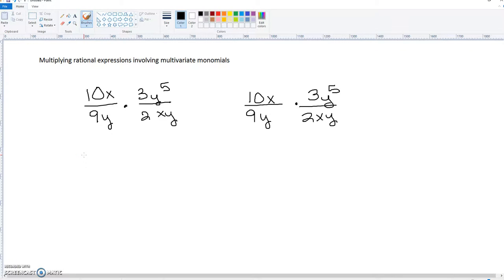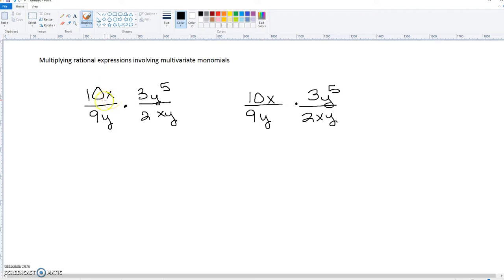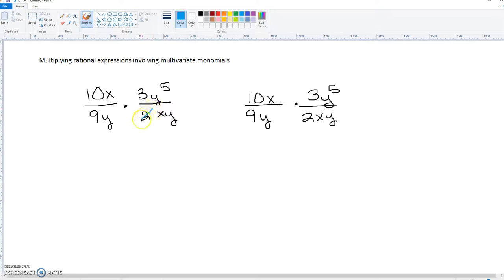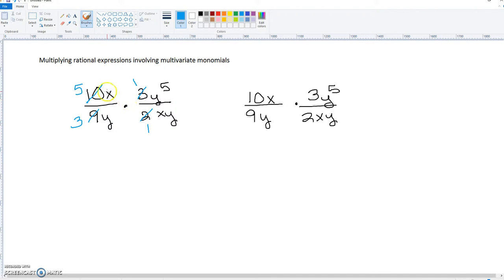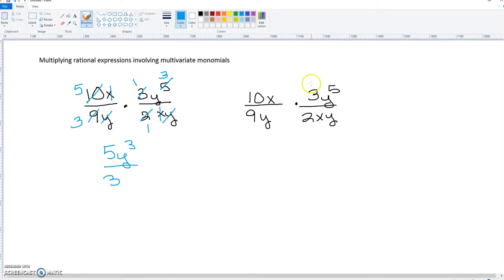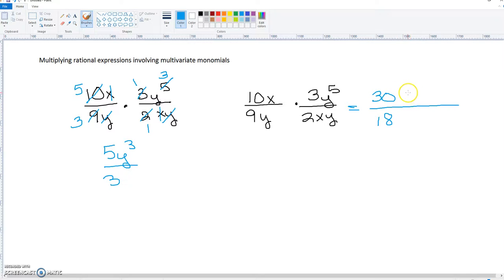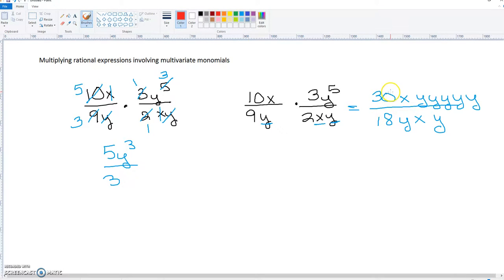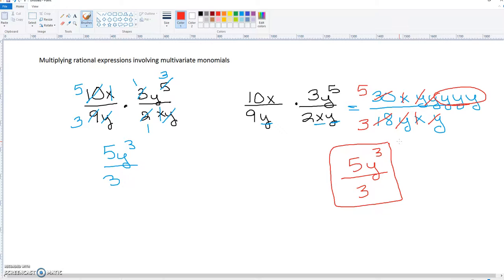Multiplying rational expressions involving multivariate monomials